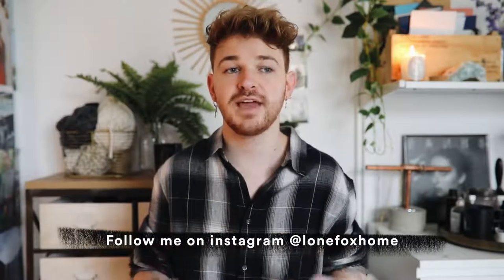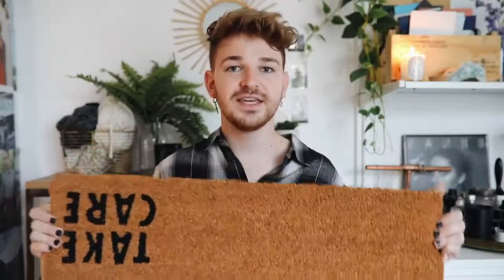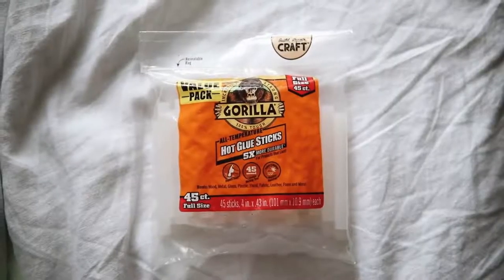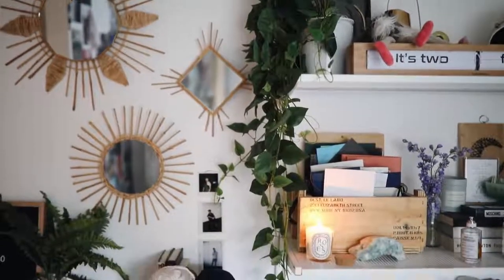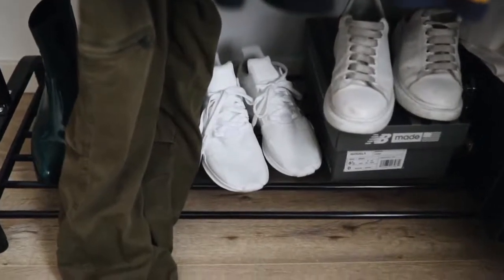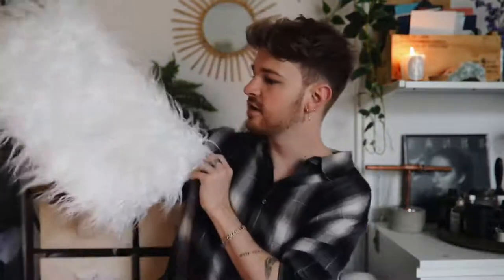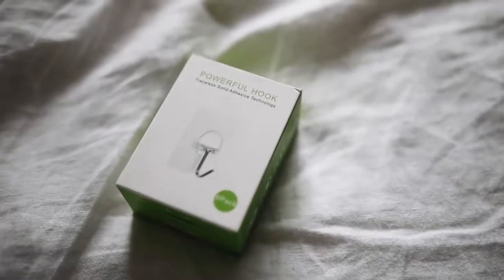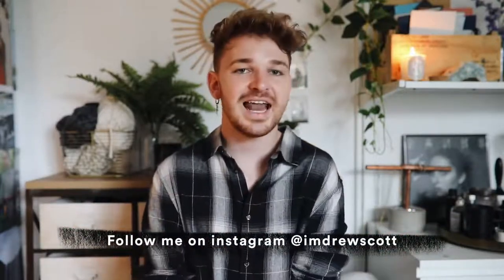[2020] BEST HOME DECOR IN AMAZON | Affordable + Aesthetic DIY HACKS (Part II) | Lonely Fox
- Follow Lone Fox on Instagram: @lonefoxhome
- Follow my personal Instagram: @Imdrewscott

Arranging socks, perusing Infinite Jest, improving our homes: Some things, basically, are rarely wrapped up. With expectations of helping you improve savvily for the remainder of your live long days, we felt free to gather together the 50 biggest structure tips and deceives in our stockpile.

These are all primarily home decor and DIY focused items that are affordable but also super cute + useful!

- Clothing Rack Option 1
- Clothing Rack Option 2
- Faux Hanging Plant
- Marble Contact Paper
- Over the door shoe organizer
- Hairpin Table Legs
- Felt Letter Board
- Macrame Wall Hanging
- 13lb Wall hooks
- Brass Hand Bookshelf Set
- White Fur Pillow
- Mirror Macrame Wall Hanging
- Gorilla Glue Sticks
- Gorilla Glue Gun + Sticks
- Door Mat